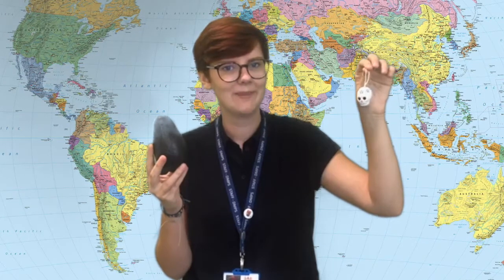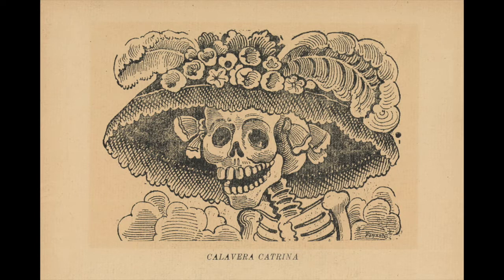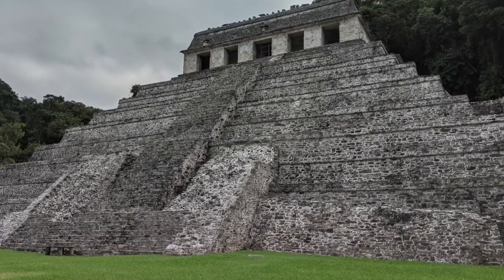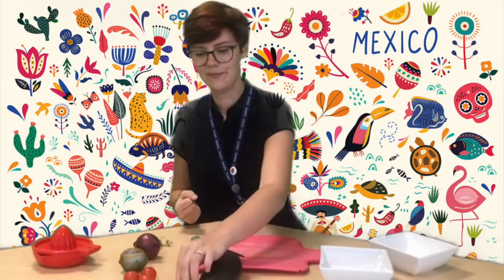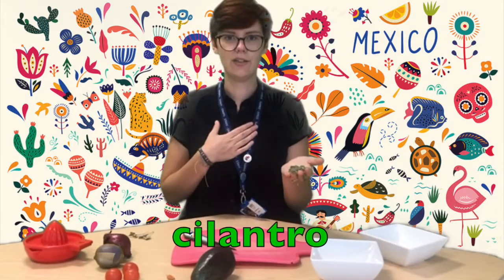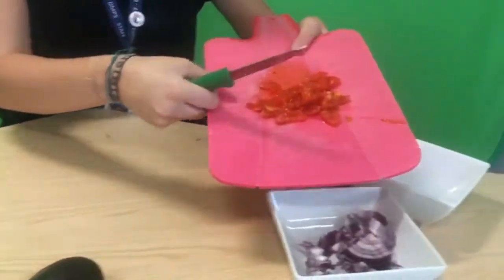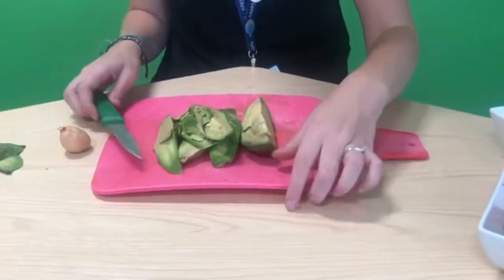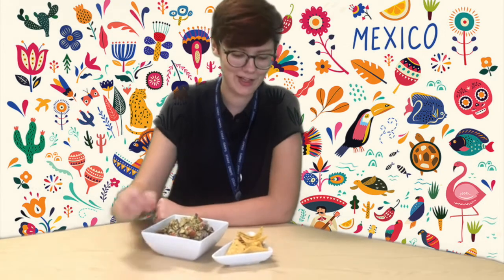Episode 2 - Mexico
In the second episode of Maylands' Geography Series: A Big Adventure, Mrs Vingoe is talking another country she went to on her very own big adventure - Mexico.
She'll be talking about the famous festival: Dia de Muertos, or Day of the Dead and showing us how to make our own guacamole at home!